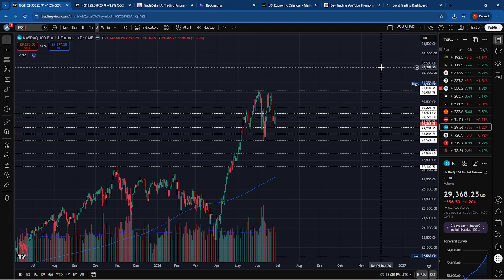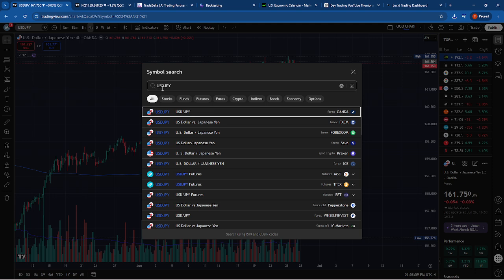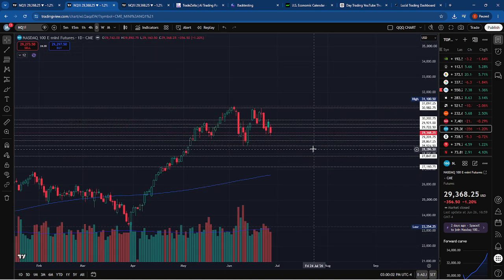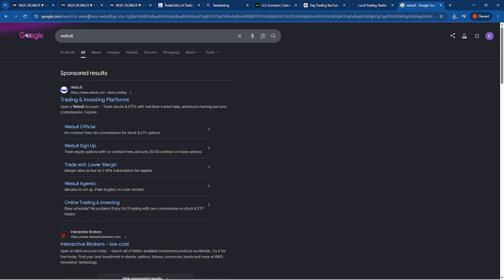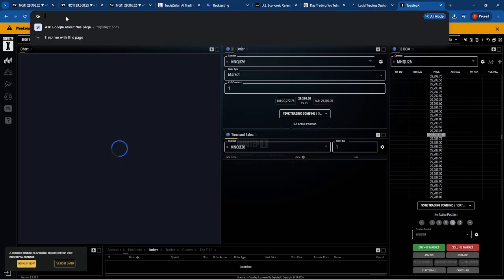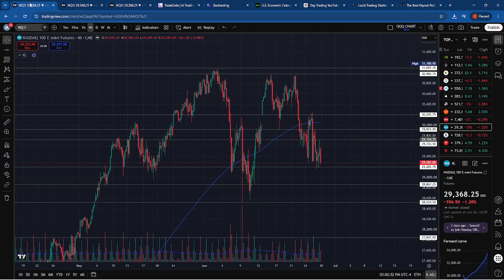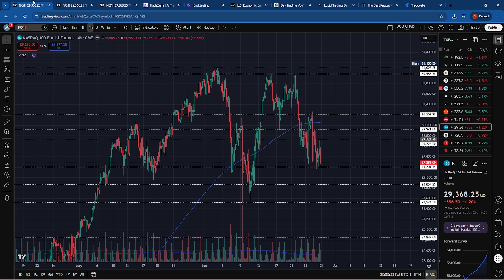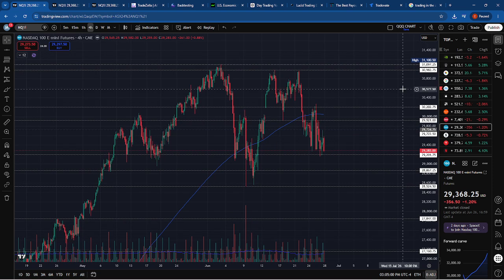All the Tools you Need to get Started Day Trading!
📈 How to Get Started Day Trading | Beginner's Guide

Want to learn how to start day trading but don't know where to begin? In this video, I'll walk you through the fundamentals of day trading, the tools you'll need, and the steps you can take to build a strong foundation before risking real money.

Whether you're completely new to the stock market or looking to improve your trading knowledge, this guide is designed to help you start the right way.

In this video you'll learn:

✅ What day trading is
✅ How much money you need to start
✅ Choosing the right broker

The goal isn't to get rich overnight—it's to develop the skills, discipline, and risk management needed to become a better trader over time.

If you found this video helpful:
💬 Comment your biggest question about day trading